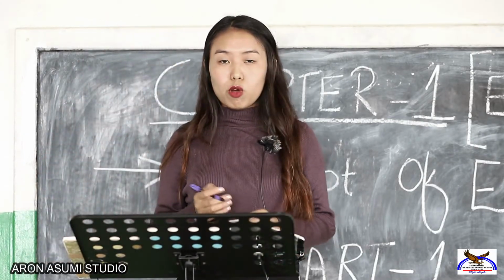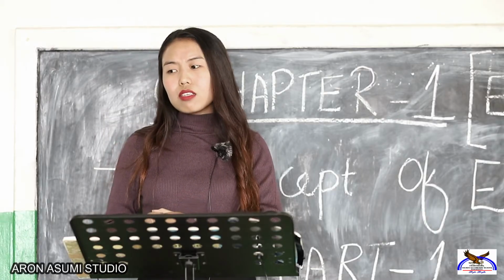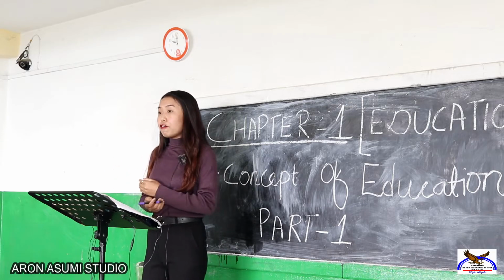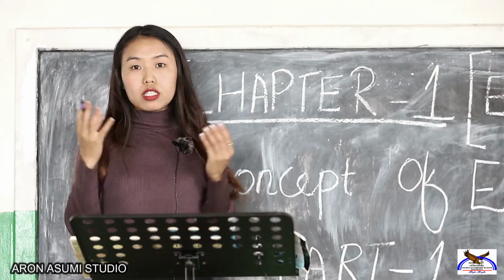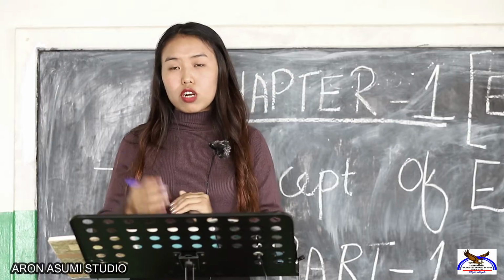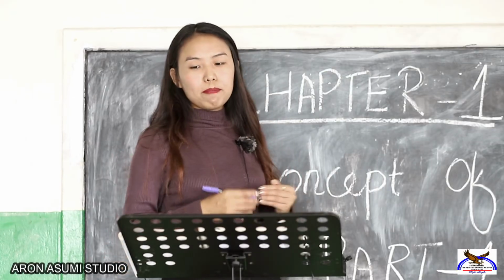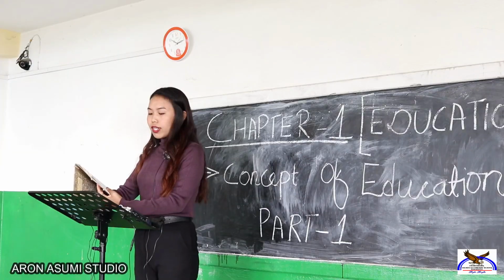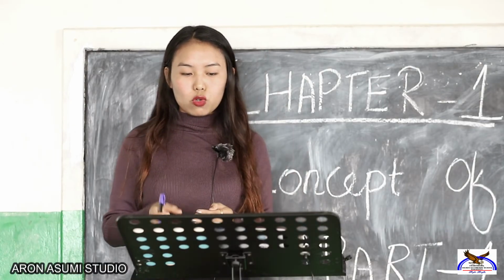Class 11 (Eleven) - Education || Chapter - 1 (One) || Concept of Education || Part - 1 (One) || 2020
This video is produced primarily for the students of Immanuel Higher Secondary School, Zunheboto. Any reproduction or illegal distribution of the content in any form will result in action as per relevant provisions of the law against the person or group concerned.

VIDEO LESSON
Class: 11 (Eleven)
Subject: Education
Topic : Concept of Education
Chapter : 1 (One)
Part : 1 (One)
Teacher: Mughakali Ayemi